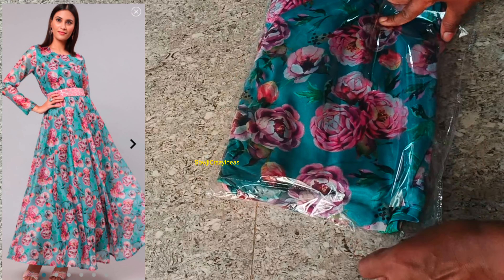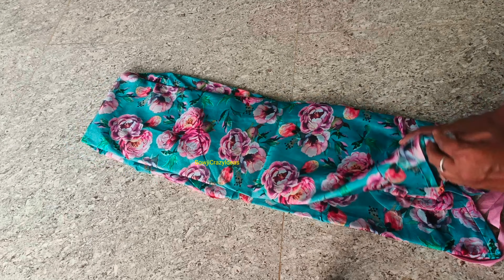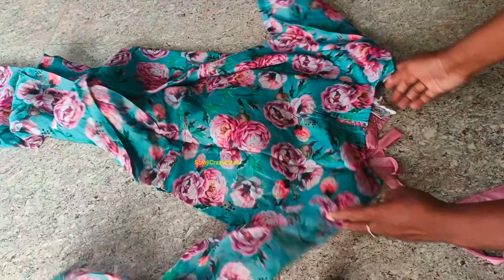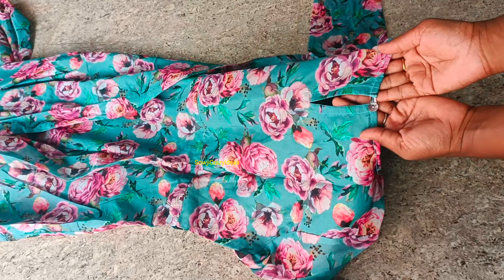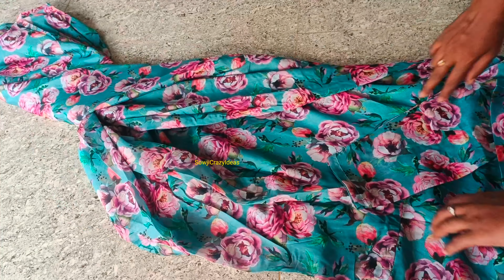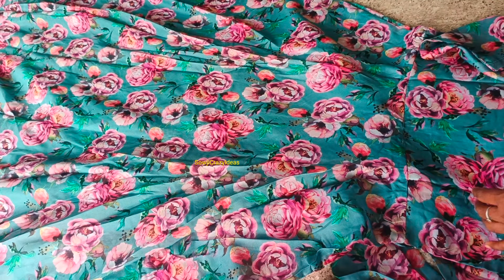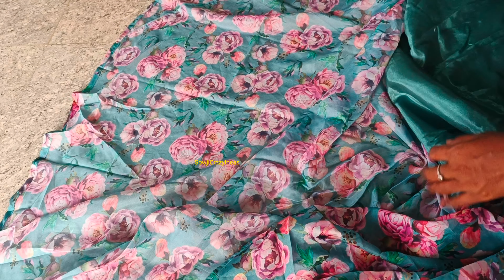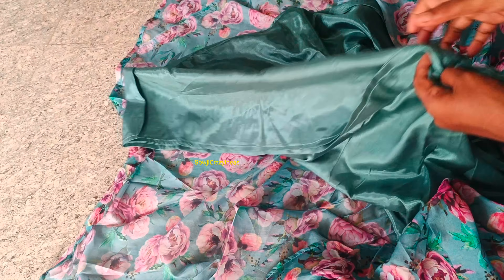Full Geera Organza Floral Print Long Gown party/functional wear floral long dress ajio floral dress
ajio new model Party/Festive/functional wear long gown under budget | organza fabric floral print dress for party's | 2023 long dress models | ajio haul | ajio party wear dresses | ajio kurti haul ajio kurta haul ajio dress collection @SowjiCrazyIdeas Quality 💯% recommended long gown | party/wedding wear long frock/dress ajio mustwatch unboxing video | ajio party wear long gown haul | ajio dress collection| pure georgette long frock/gown from ajio | georgette gown | pink colour long dress | peach colour long frock under 1000₹ | 2023 dress models from ajio | trending long gowns

***Dress Link:-